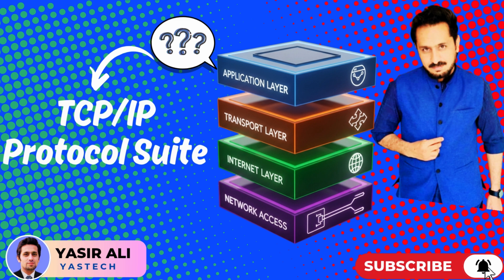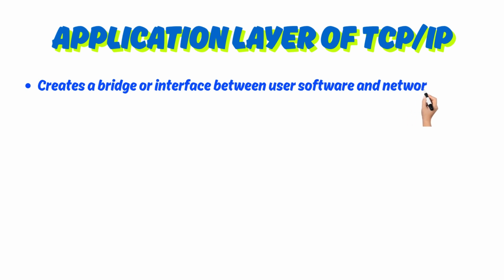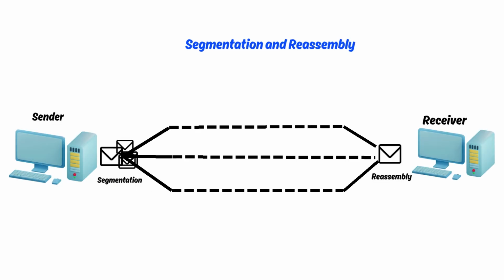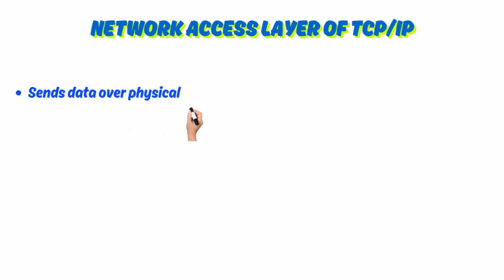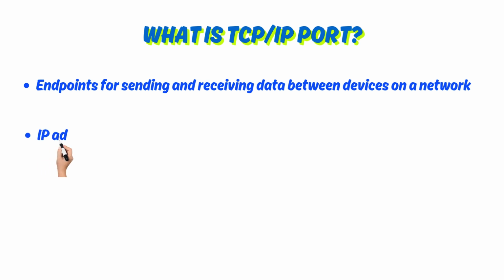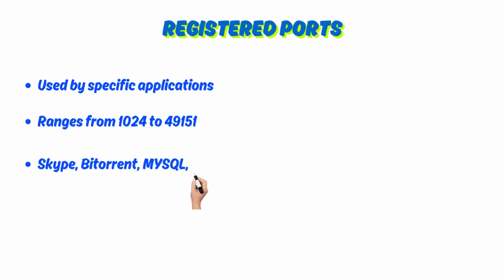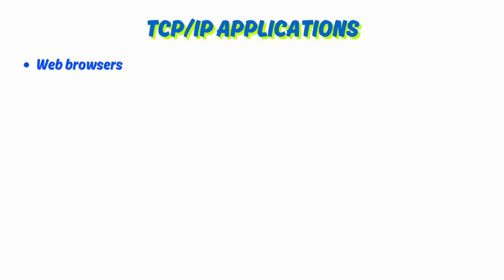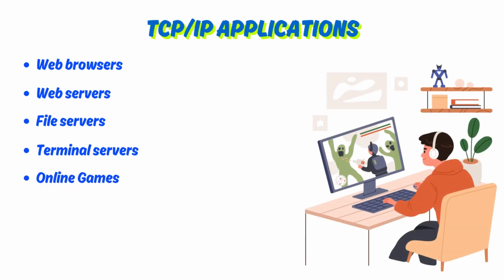TCP/IP Protocol Suite Explained | Networking Tutorial for Beginners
📡 Learn the TCP/IP Protocol Stack step-by-step in this easy networking tutorial!
Whether you're a beginner in computer networking or preparing for exams like CCNA, CompTIA Network+, or other IT certifications, this video will help you understand the four layers of the TCP/IP model: Application, Transport, Internet, and Network Access.

💡 In this video you will learn:
Introduction to TCP/IP Protocol Stack
Application Layer
Transport Layer
Internet Layer
Network Access Layer
TCP/IP ports
TCP/IP applications